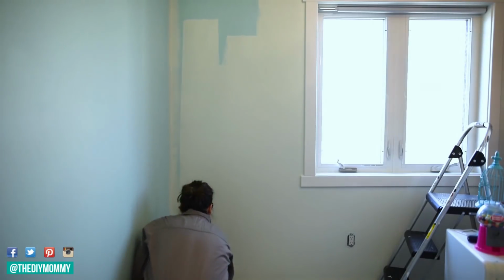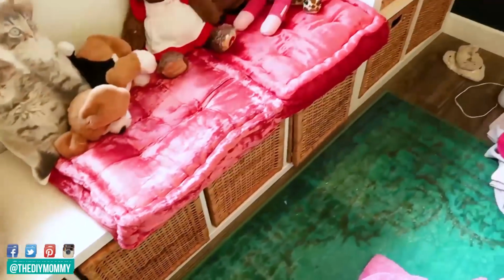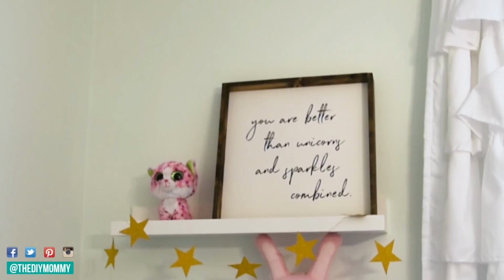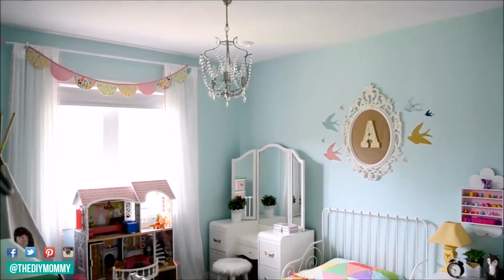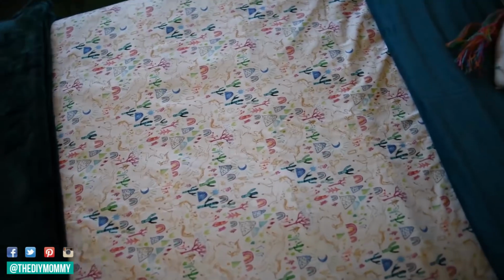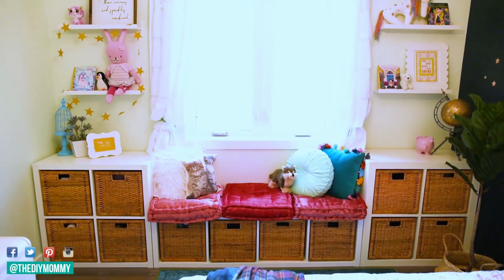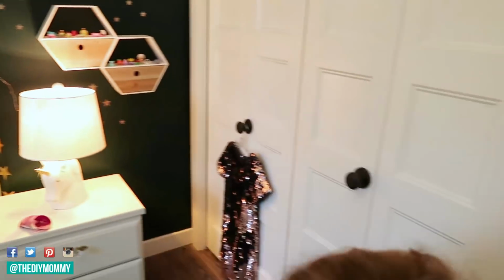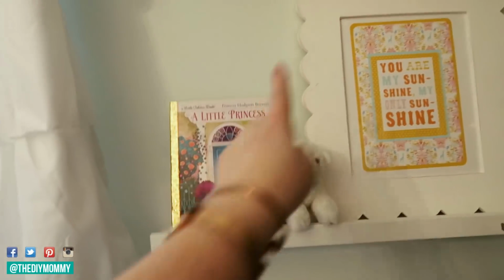✨MAGICAL KIDS BEDROOM MAKEOVER✨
Take a tour of this magical kids bedroom makeover in a budget featuring jewel tones and unicorns.

with the code THEDIYMOMMY15

Christina Dennis
CANADA

Song: AudioNetwork